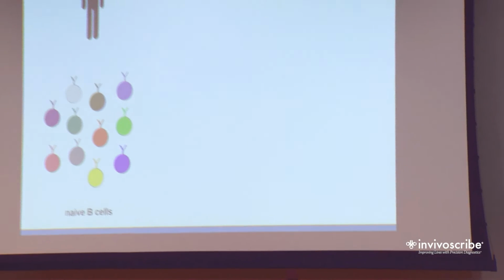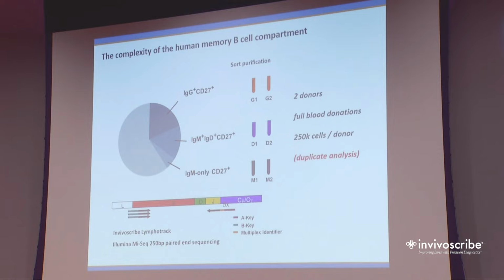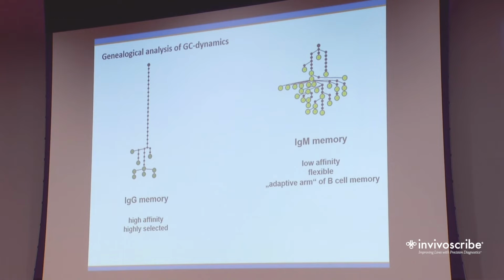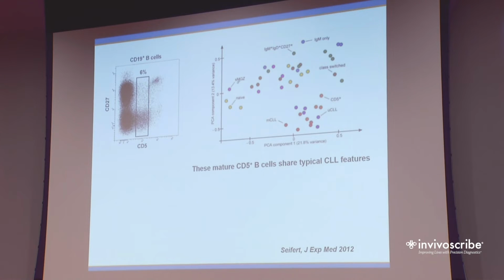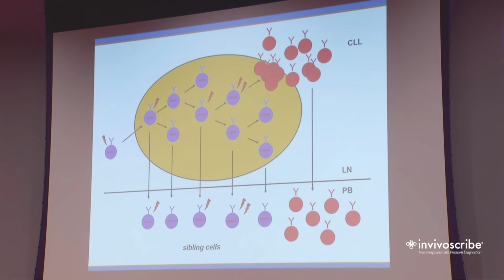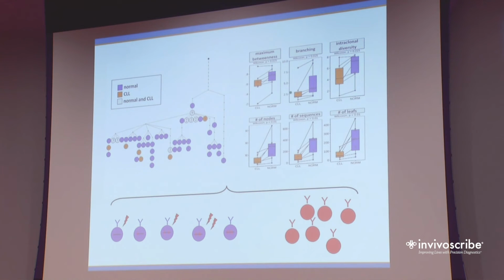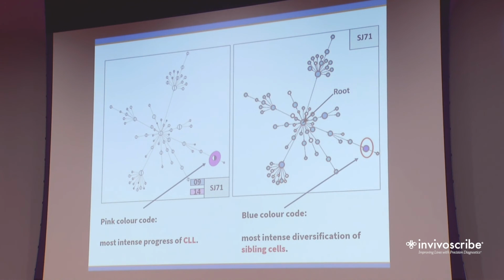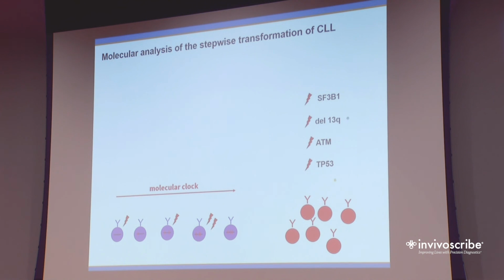Invivoscribe - EHA 2019 Video Series (2 of 3) with Featured Speaker Marc Seifert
Invivoscribe’s Symposium at EHA 2019 in Amsterdam, The Netherlands - June 13, 2019

Topic: Molecular Clinical Assessment and Monitoring of Hematologic Malignancies: B- and T-Cell Clonality, SHM and MRD Detection

Analysis of Human BCR Rearrangement Repertoires in Health and Disease

Featured Speaker: Marc Seifert - Institute of Cell Biology (Tumor Research), AG Immunology and Lymphomagenesis, Essen University Hospital, Essen, Germany